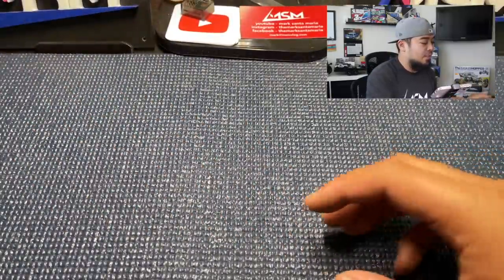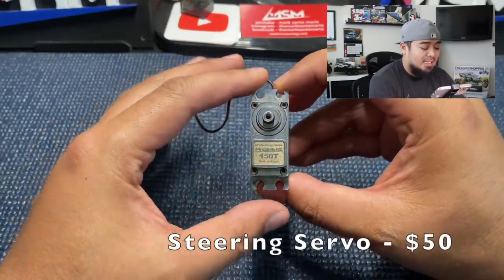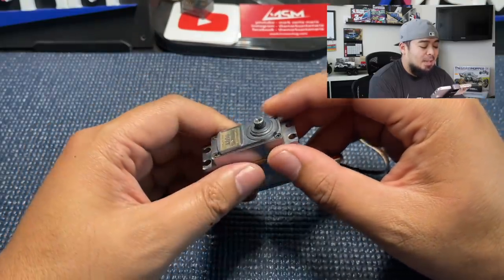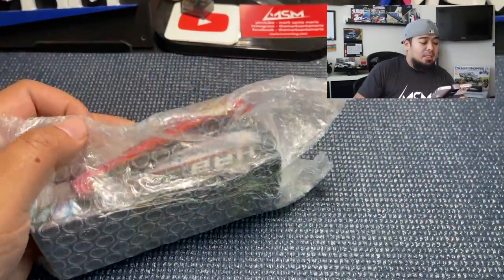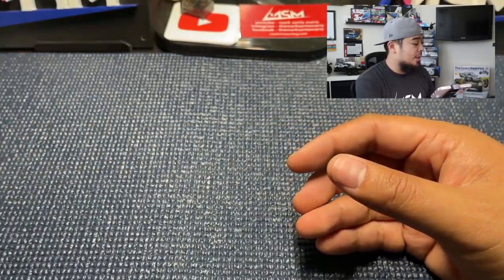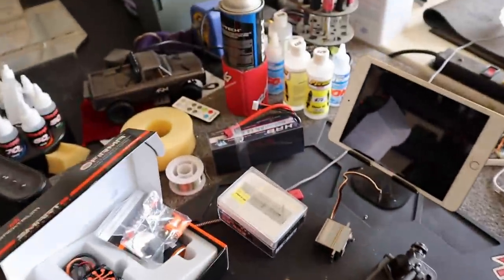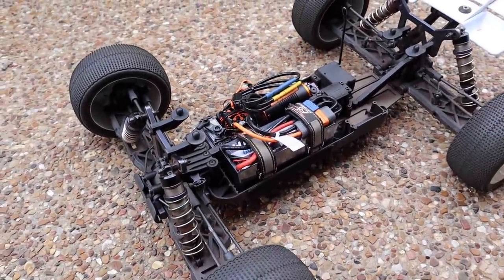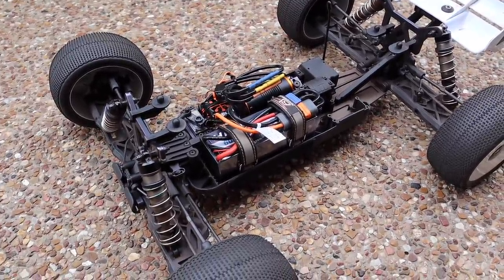RC Racing at the Highest Level on a Budget | Budget Race RC Car Build $150 | Tekno Losi Mugen HB AE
6710 Virginia Pkwy Ste 215 PMB 69

Colors - Blue with White, Black with Camo (+$3)